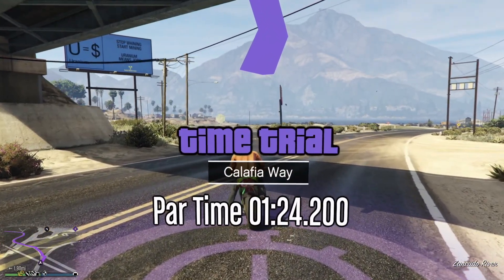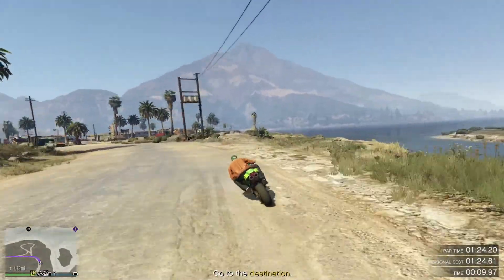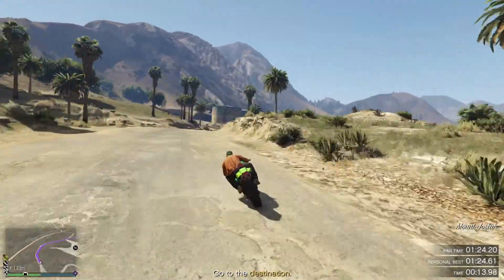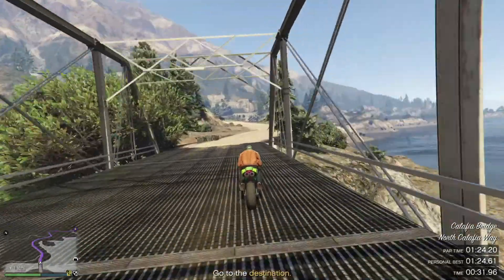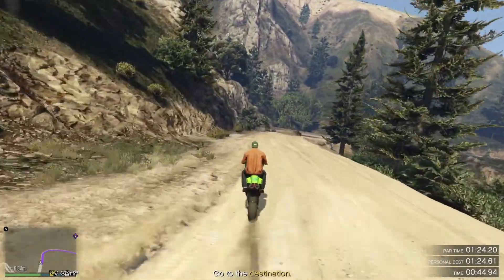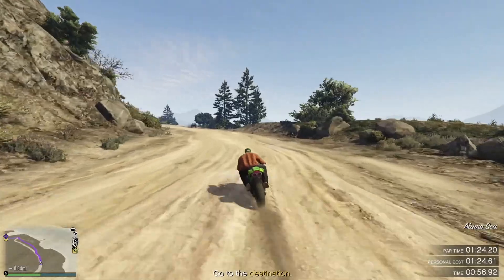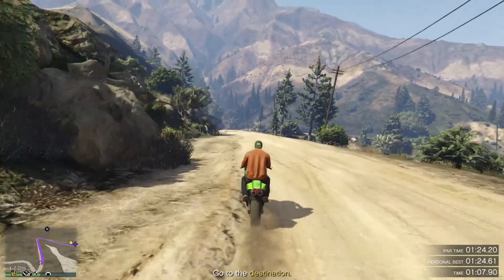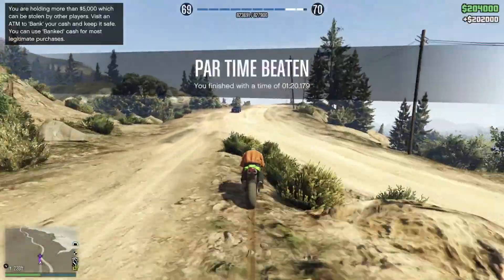$200,000 in 2 minutes - Calafia Way Time Trial Tutorial GTA 5 Online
Hey Guys, Welcome to the Channel. My name is Nelmzey! You're going to see GTA 5 content a lot more on this channel so if you are new, and you want to see the latest tutorials, online madness and hilarious clips then make sure you subscribe! I try to bring entertaining content your way DAILY!

Following on if you did enjoy and you want to see more about me, check out this playlist below!!

If you are lucky enough to own a next gen console like me, then check our this playlist below! It will give you Tips and Tricks on saving money on Next Gen games.